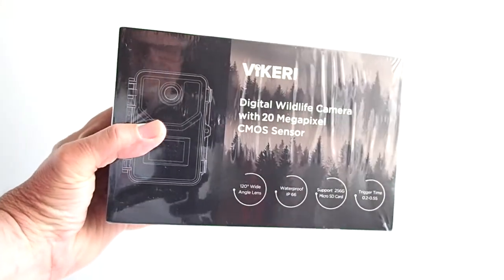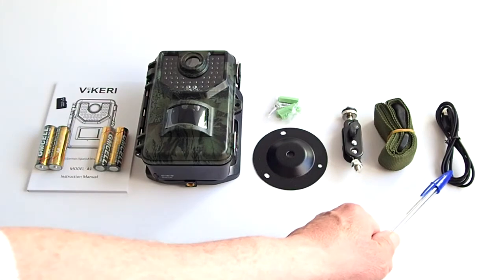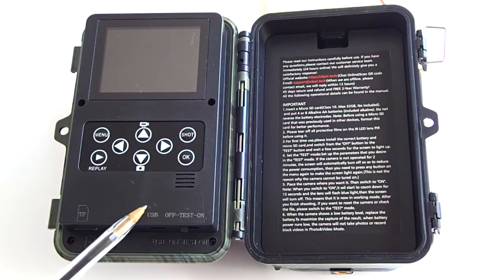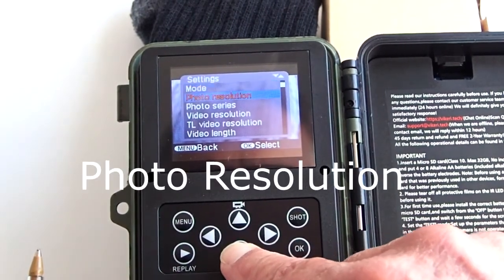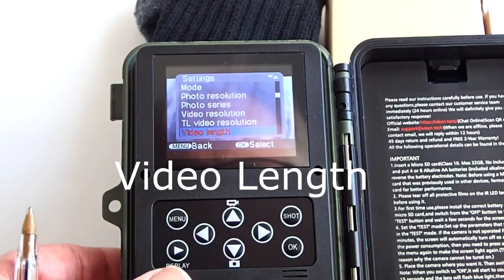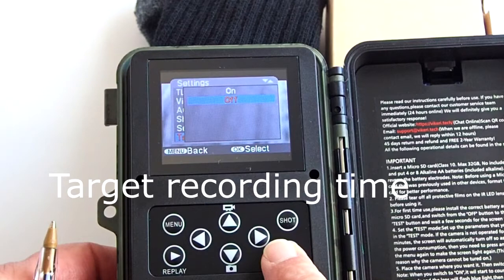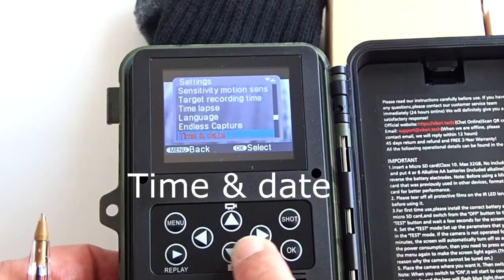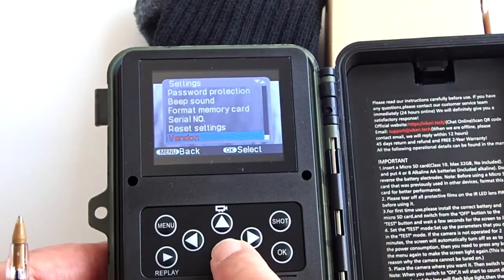Is the Vikeri Trail Game Camera Good?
What is in the Box. The complete Menu. Take Photos & videos at the same time. How to do Timelapse. How to set the resolution. And much More!

0:04 IP66 Water Resistant
0:17 Main Features
0:33 What is in the Box
1:15 Close up view of front of camera
1:19 Power Supply Port
1:38 Front of the Camera
2:15 Inside the Camera
2:43 How to Install Batteries
2:50 Turning on the Camera
3:00 The Menu System
3:10 The Shooting Modes
3:23 Photos & Videos
3:50 Set Photo Resolution
4:03 Set Photo Series
4:14 Set Video Resolution
4:31 Set Timelapse Resolution
4:55 Set Video Record Length
5:10 Turn On/Off Audio Recording
5:15 Set the Shot Lag
5:35 Set Motion Sensor Sensitivity
5:54 Set Time of Day to Record
6:21 Setup a Timelapse
7:04 Change the Language
7:10 Turn On/Off Endless Capture
7:25 Set Date & Time
7:33 Turn On/Off Photo Stamp
7:45 Setup a Password Code
7:55 Turn On/Off Menu Beep
8:02 Format the SD Card
8:10 Set a Serial Number
8:28 Reset Settings
8:34 Find Firmware Version